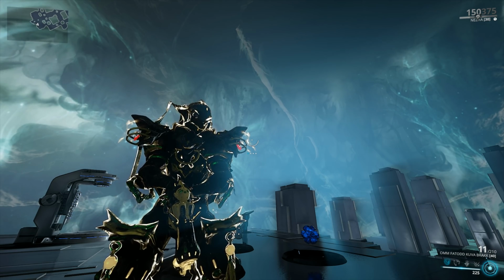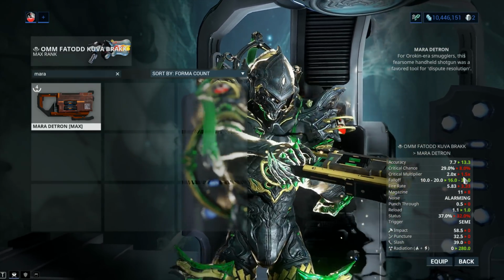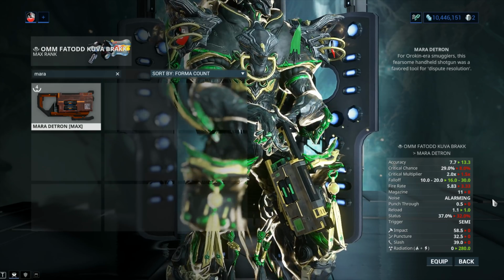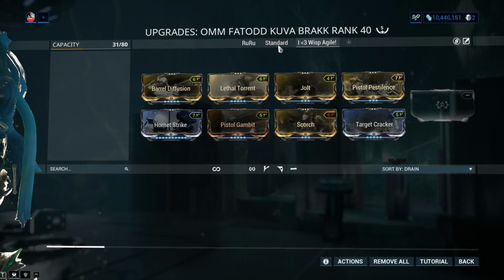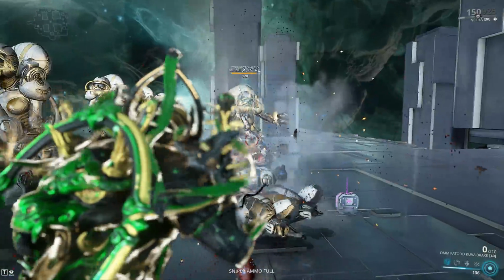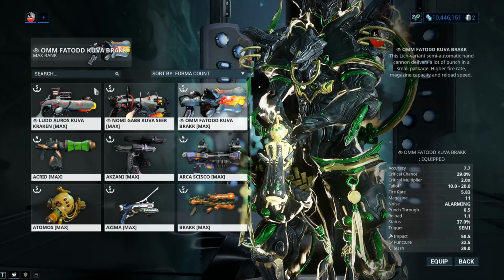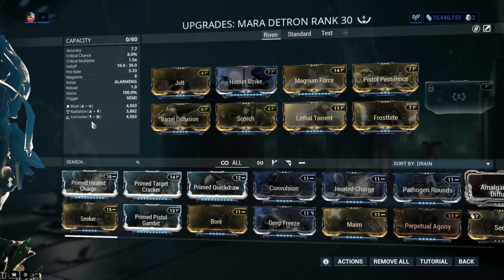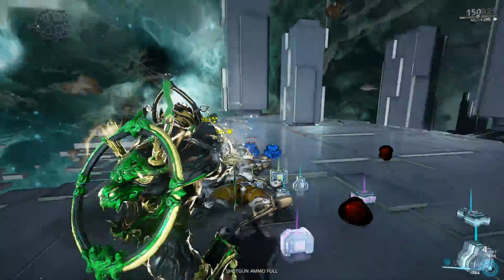Mara Detron VS Kuva Brakk (Comparison) - The Best Pocket Shotgun (Warframe Gameplay)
For the longest while I have recommended the Mara Detron as being one of the best secondary weapons in the game. With the introduction of the Kuva Brakk the status-quo has changed in a big way. The Kuva Brakk revitalized the Brakk and now is one of the few weapons in Warframe that can offer both true one hundred percent status chance with only three of the sixty sixty mods plus a healthy dose of critical chance and critical damage. Something that the Mara Detron lacks.

While the Detron has issues on the critical side it makes-up for it through it's high two hundred and eight base Radiation damage. The Kuva Brakk can't reach such high amounts even with a perfect sixty percent roll. Do try to bear in mind that I  recommend using a Toxin Progenitor such as Saryn for your Kuva Brakk.

While the duel between the two was very interesting the outcome was clear. The Kuva Brakk is clearly the  superior weapon. Especially considering that both weapons have Riven Mod disposition of three out of five.
This does not mean that the old Mara Detron is bad weapon and I would highly encourage you to give both a try!